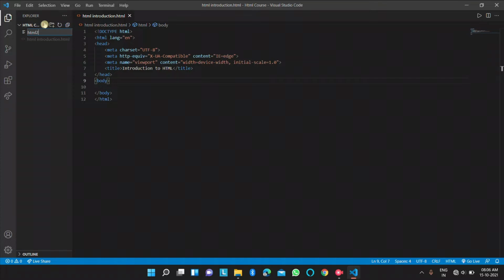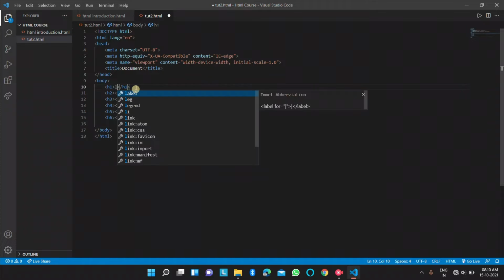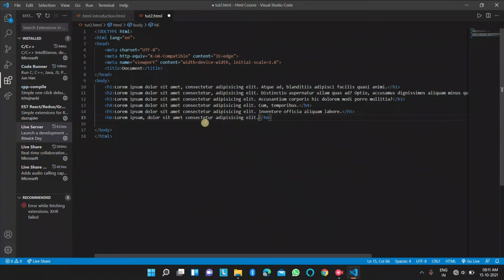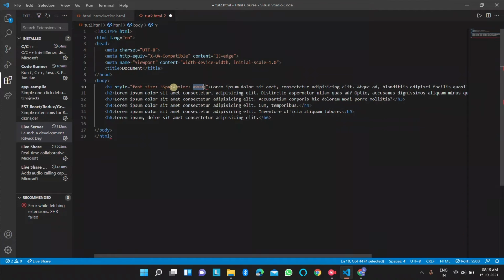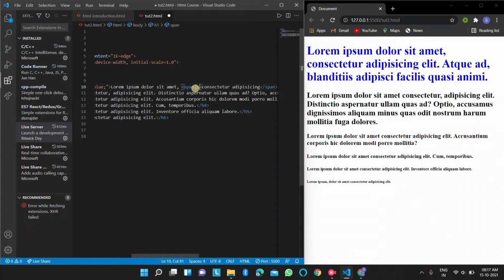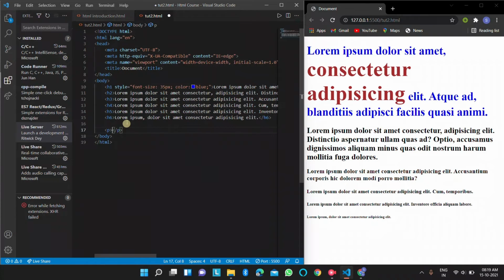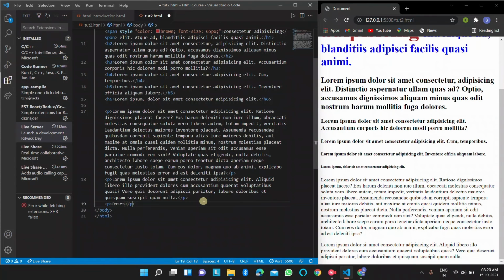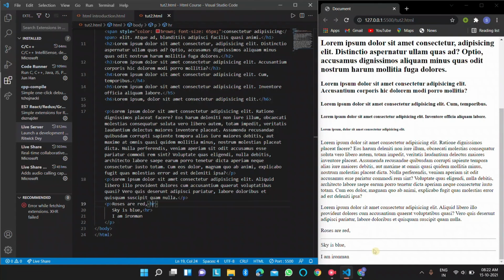Html Course 2021 : Headings and Paragraphs (VS Code) || HTML Tutorials for Beginners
This is the 2nd video of this Course.
Headings & Paragraph tags in Html.